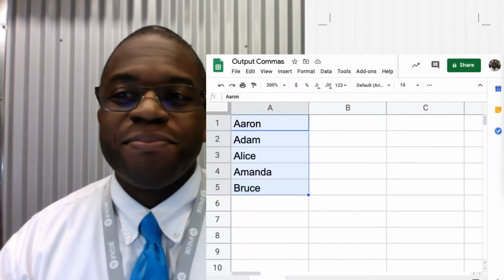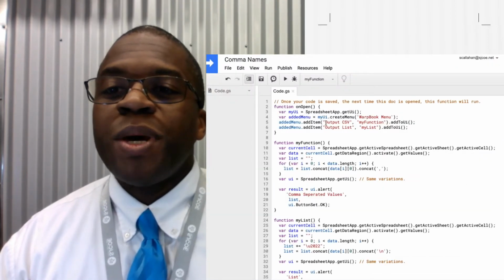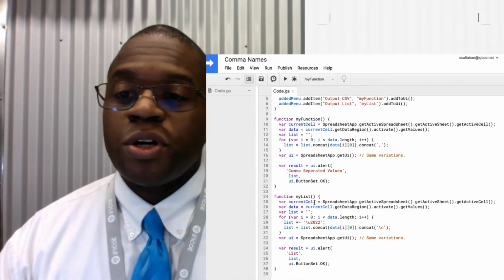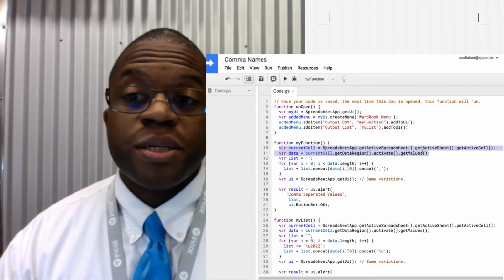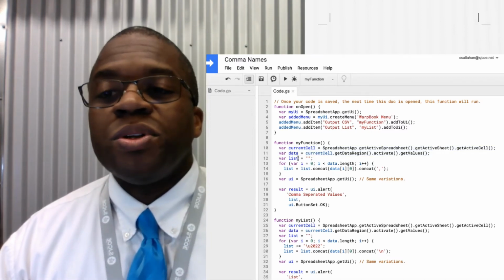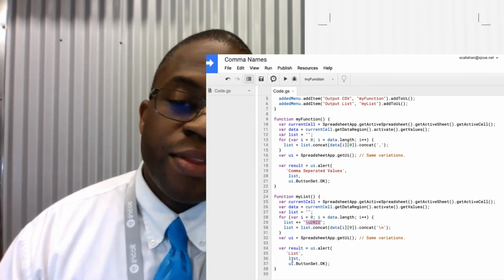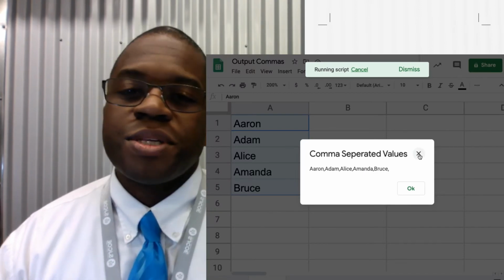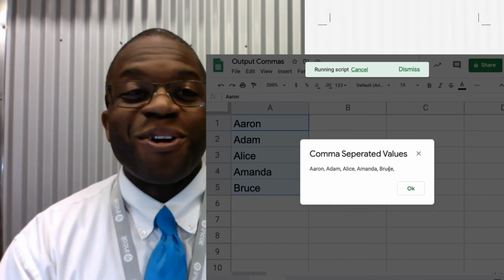Fast Apps Script For Teachers: Representing Data Multiple Ways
This Episode of Fast Apps Script for Teachers shows how we can take information from a google sheet and export it as a bullet point list or comma separated values.  We will also cover 6-8.DA.7: Represent data in multiple ways.